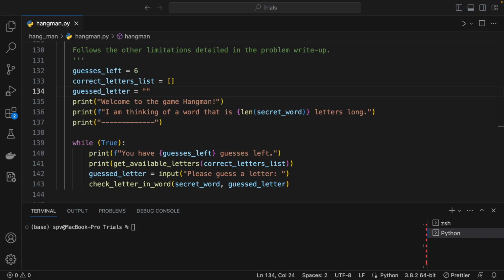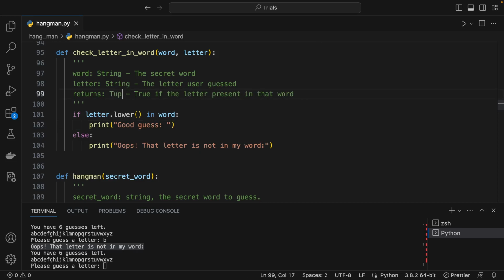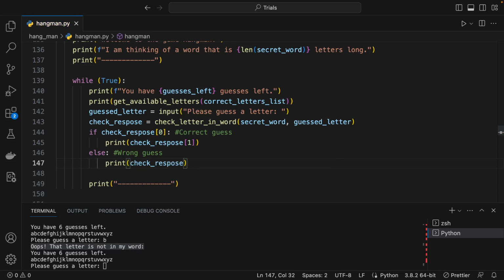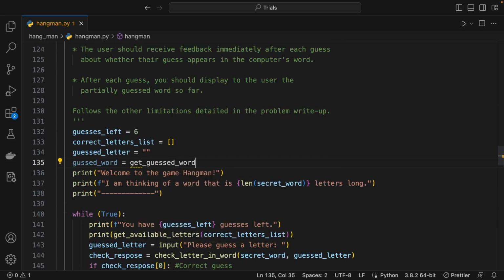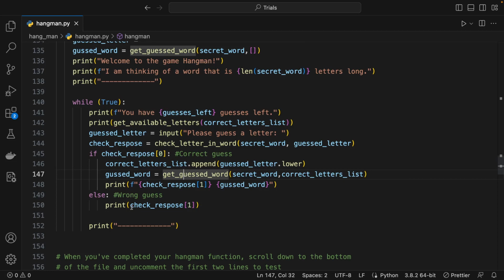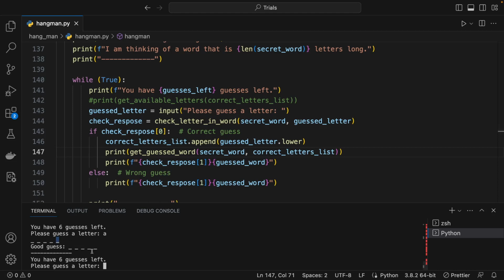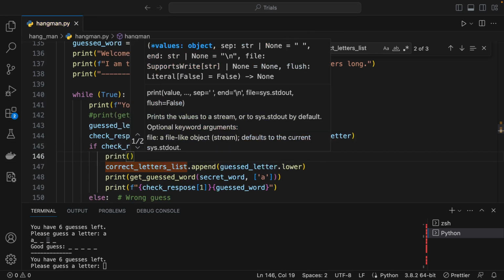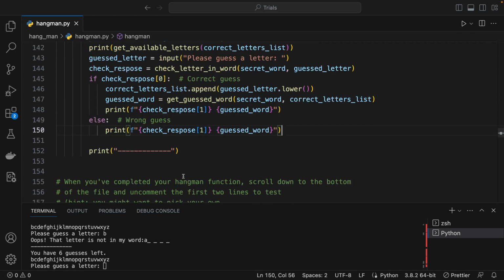Simple Hangman game in Python (Part 4)- Based on MITOCW 6.0001